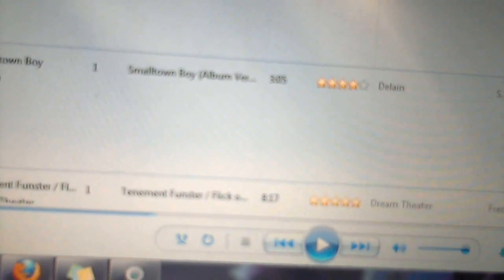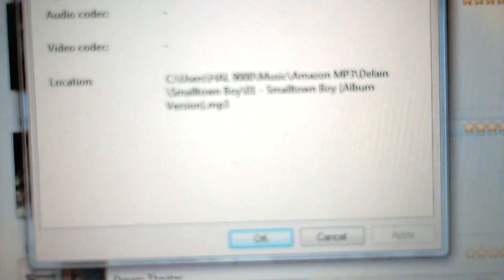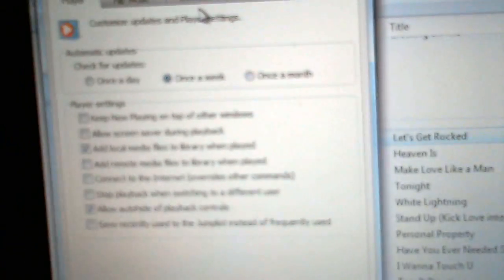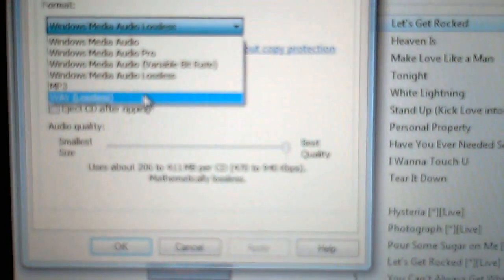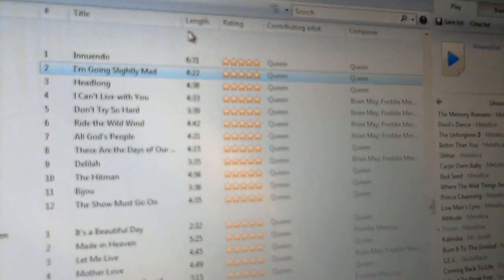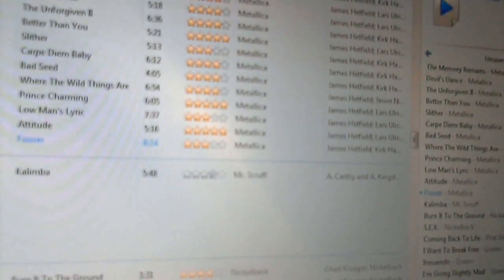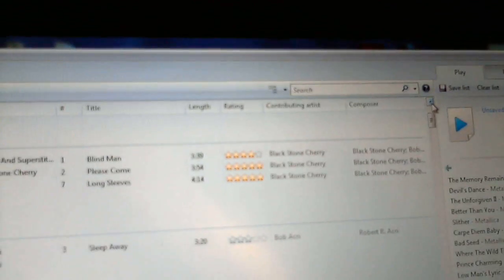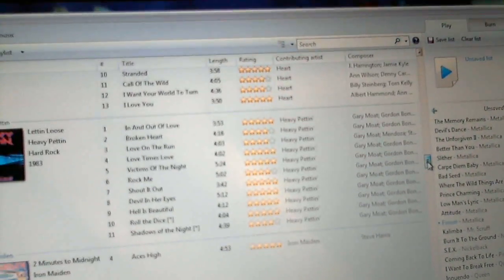Ripped CDs sound bad? Here's why, and how to fix it!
ripping CDs to a hard drive and they sound like poop? An intro to lossless formats